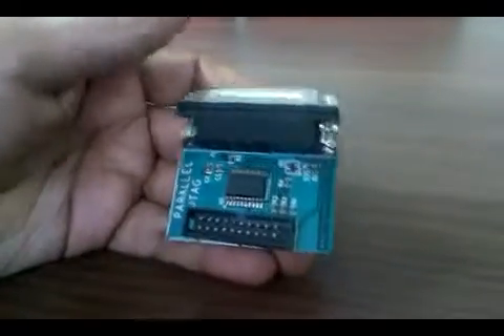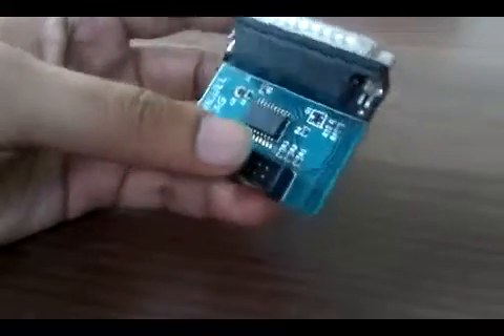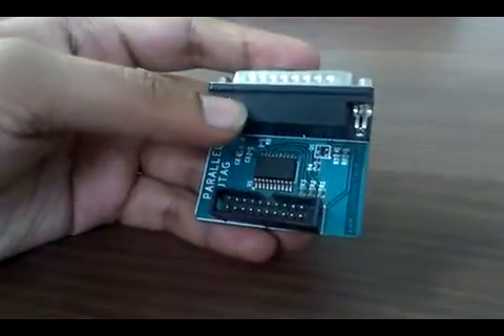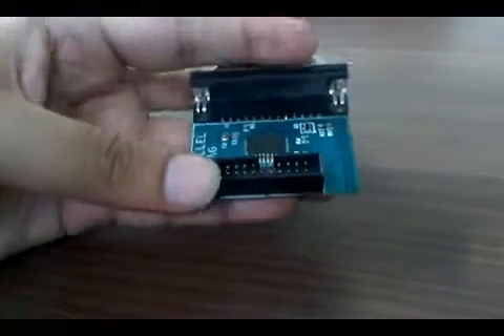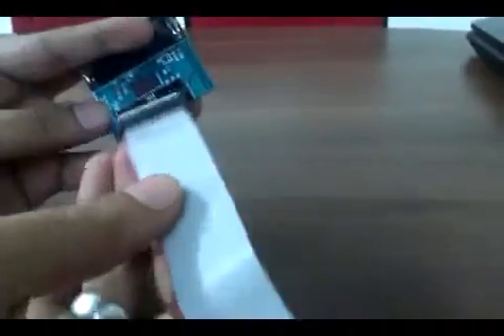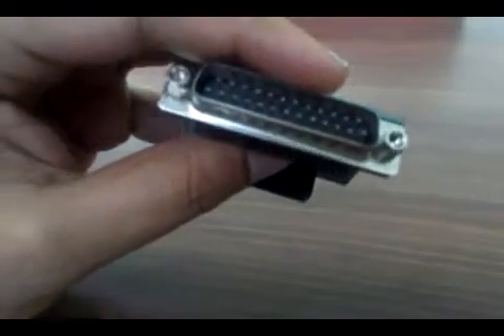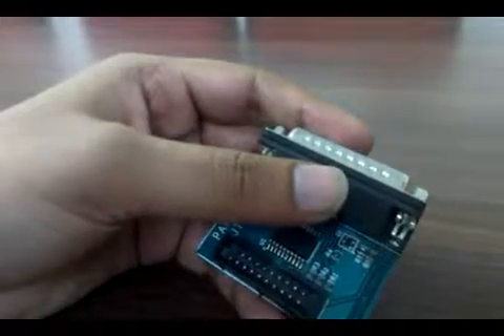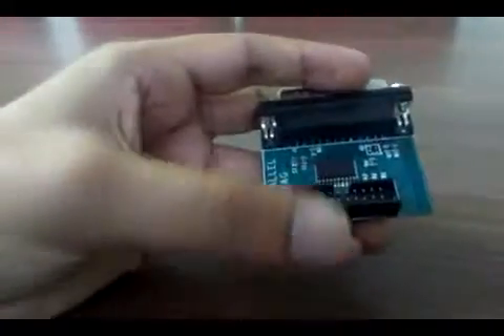PARALLEL PORT JTAG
OVERVIEW:

Parallel Port JTAG can be used for programming/debugging ARM based controllers. This JTAG supports all the ARM7, Cortex M3, Cortex M4 series of Boards designed by CoiNel.

The JTAG can also be used with other boards that use a standard 20 PIN JTAG connectivity.

Parallel Port JTAG compatibility with tools and associated controllers is given below

Keil Micro Vision 4 and above : Supports ARM7, Cortex M3 series (HJTAG plugin has to be used)
Rowley CrossWorks: Supports ARM7, Cortex M3 series
GCC 4.4.3/OCD 0.3.1: Supports ARM7

Features:

Comes with standard 2.54mm JTAG connectivity option.
20 PIN 2.54mm ribbon cable is the part of the package.
Supports programming/debugging of ARM7, Cortex M3 and Cortex M4 based devices.
No external Power Supply is required.
PCB Specifications:
           Dimensions: 42 x 52 mm
          1.6mm, Blue Mask.